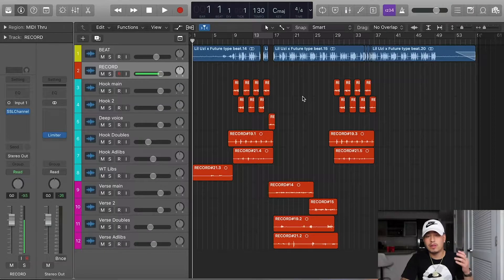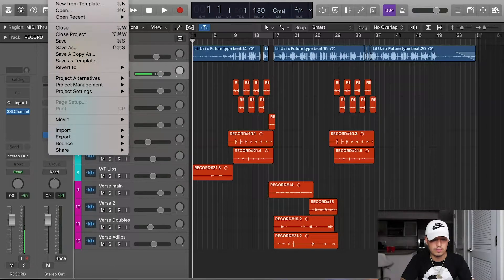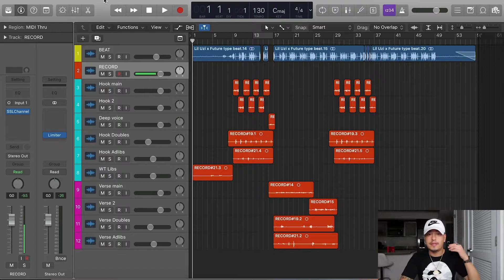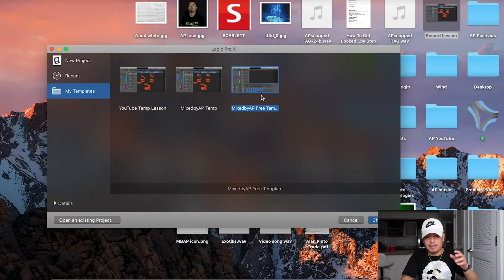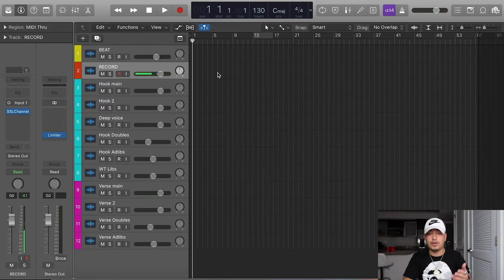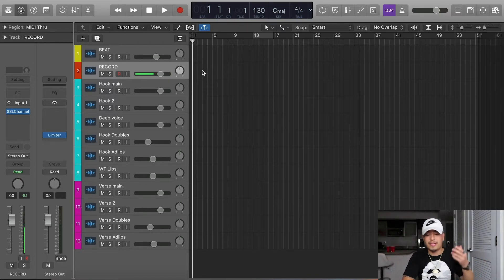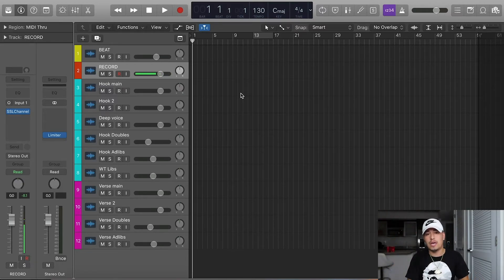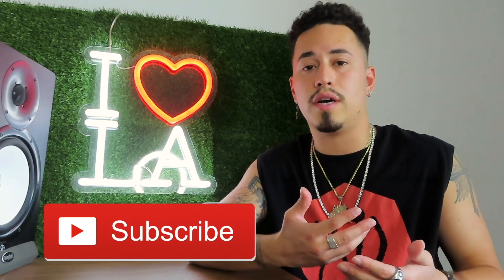How To Use Templates In Logic Pro X + Free Template Download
In this video I teach you guys about using pre-mixed templates. I show you guys how to save templates, and how to import them into new sessions. I also tell you guys some of the adjustments you want to make to the templates according to whatever song you're using it for, because every song is different and you want to adjust certain settings to fit your song best.

Check out my Audio Engineering Academy where you go from beginner to expert in 60 days:

How to mix in Logic Pro x
Logic Pro X Template
Logic Pro X Template free